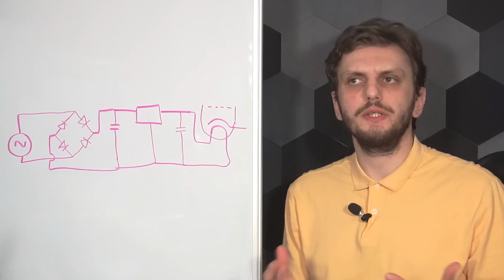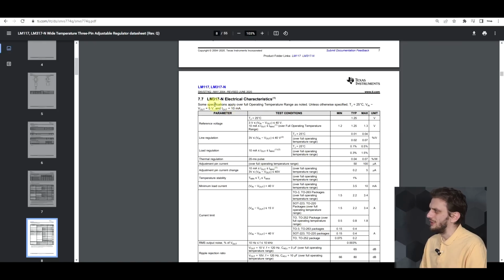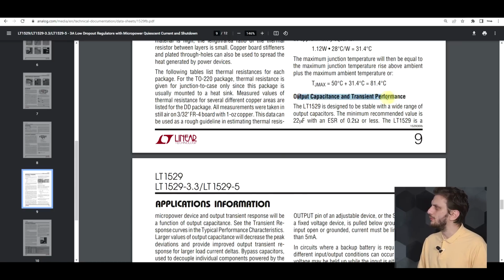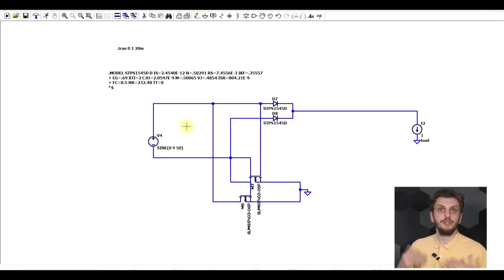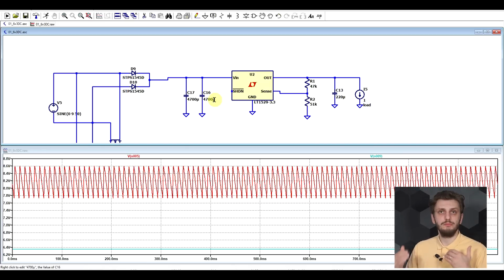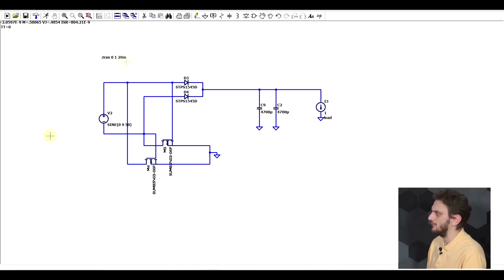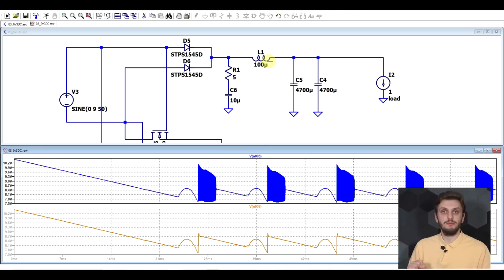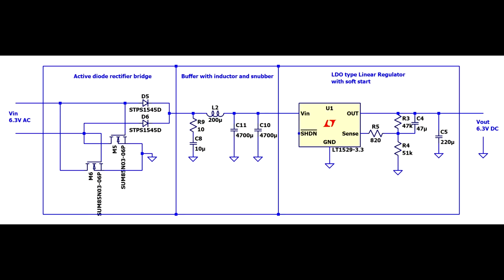DC supply for Vacuum tube filaments (1/2)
#159 In this video I start working on a seemingly simple application - turning an AC voltage into a DC one. However the trick is that, since this is a relatively low voltage application, you need to be really careful with the exact component choice, otherwise, it won't work.